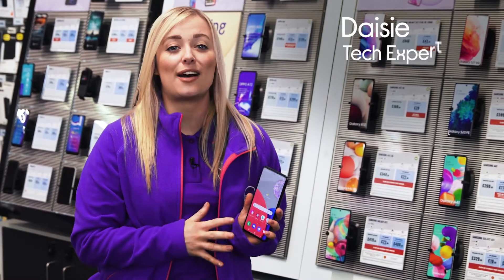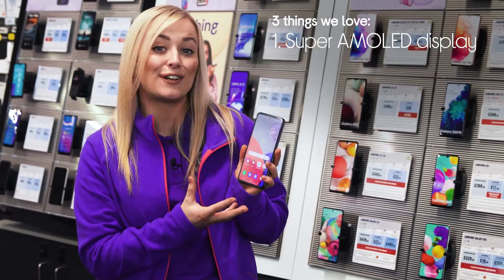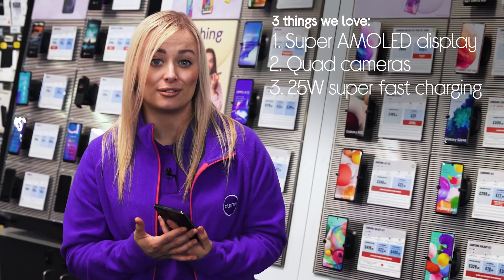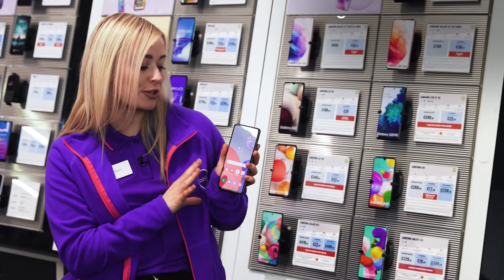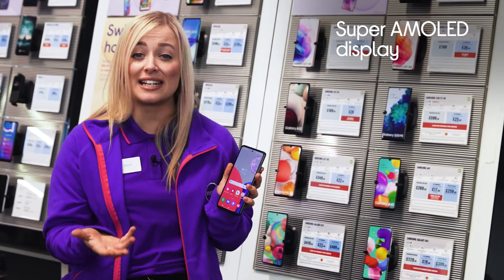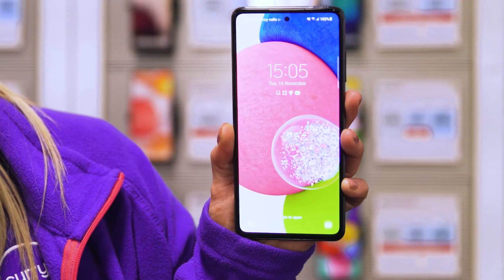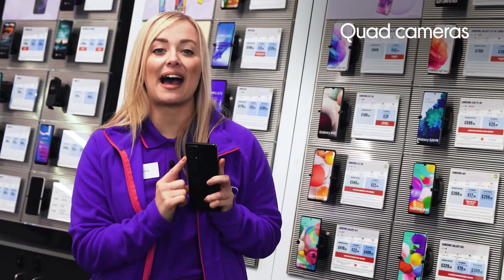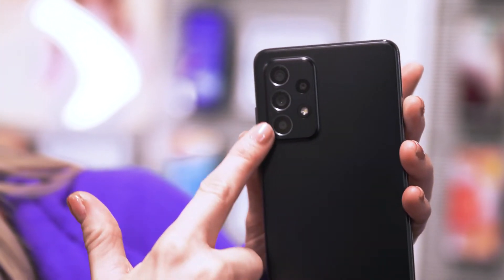Samsung Galaxy A52s 5G - 128 GB, Awesome Black - Product Overview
Learn more about the Samsung Galaxy A52s 5G - 128 GB, Awesome Black.